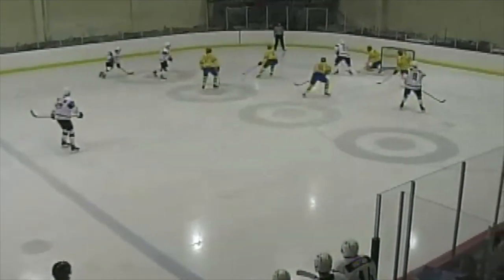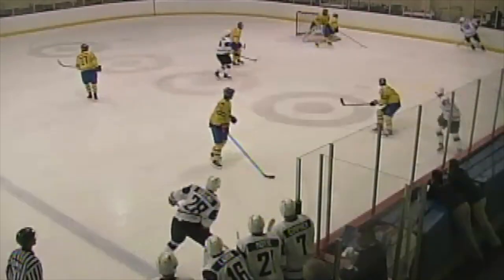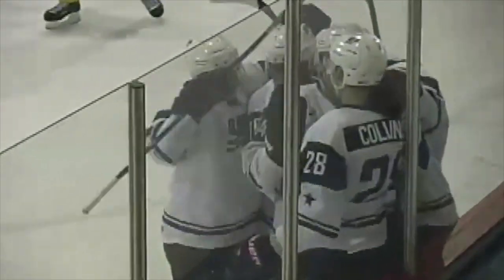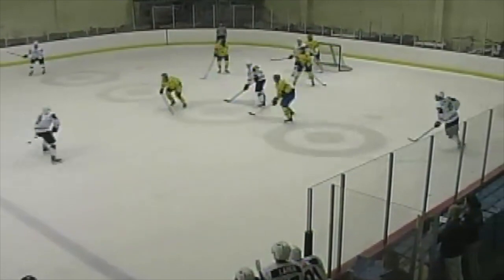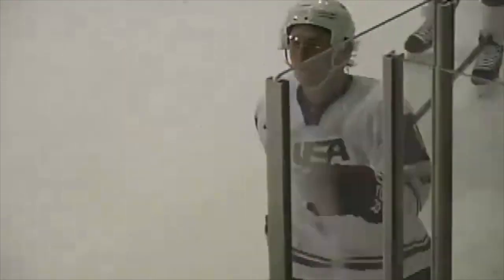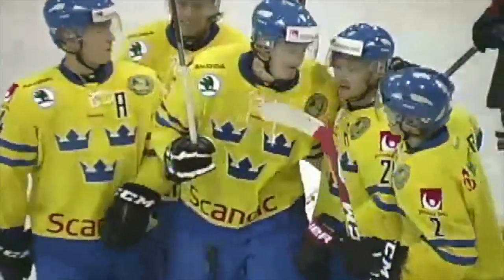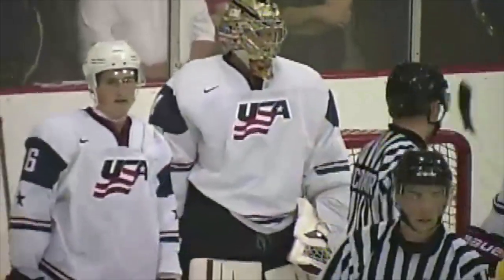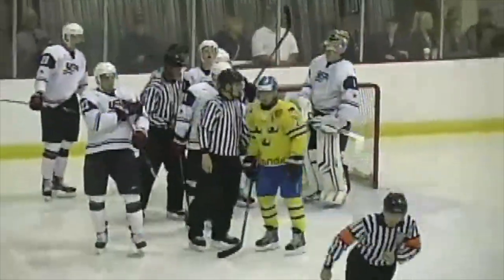USA vs. Sweden | U.S. NJEC Highlights - 2014 USA Hockey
Team USA takes a 7-1 victory over Sweden at the 2014 U.S. National Junior Evaluation Camp.